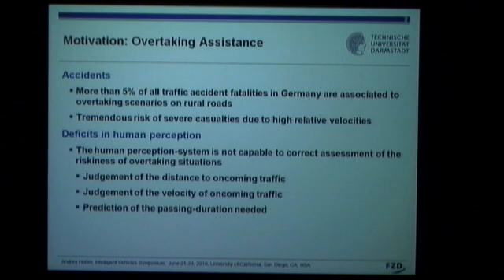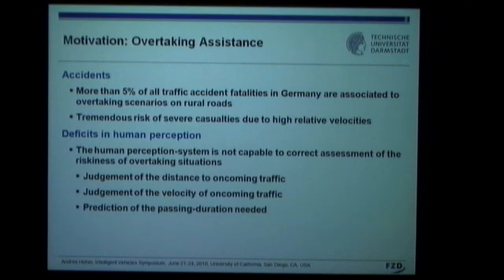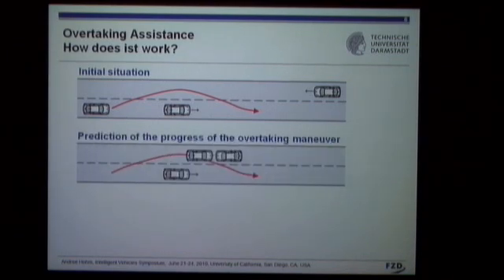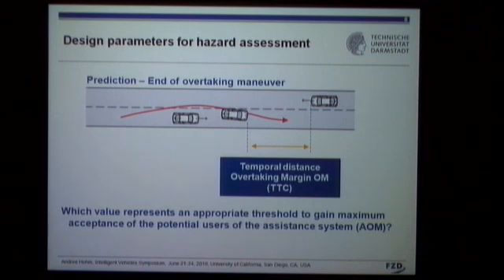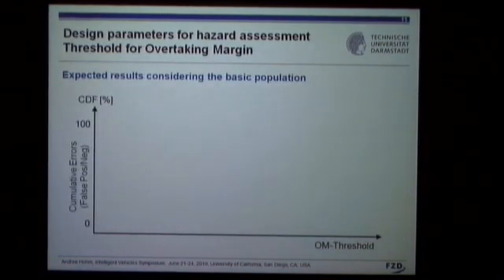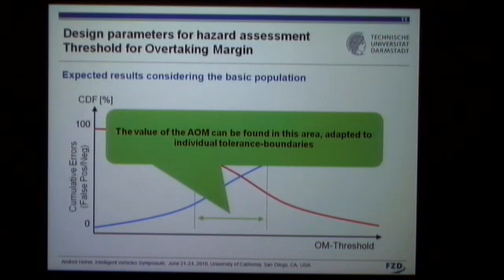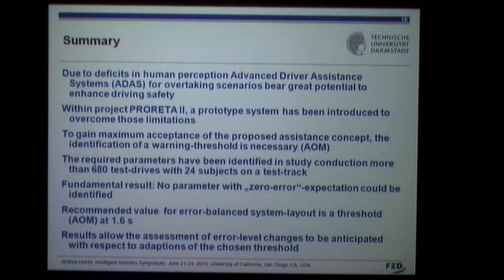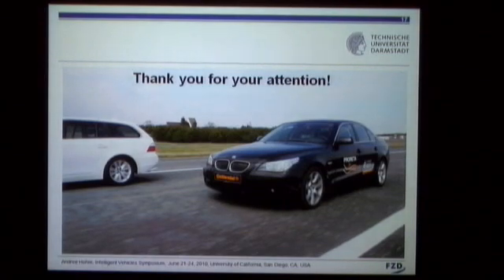Andree Hohm, Technische Universität Darmstadt, Darmstadt, Germany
Andree Hohm is with the Technische Universität Darmstadt, Chair of Automotive Engineering, Darmstadt, Germany.

"Assessment of Adequate Overtaking Margin (AOM) for an Overtaking Assistance System"

Regular Session: Driver Assistance Systems 2
Chair: Sergiu Nedevschi